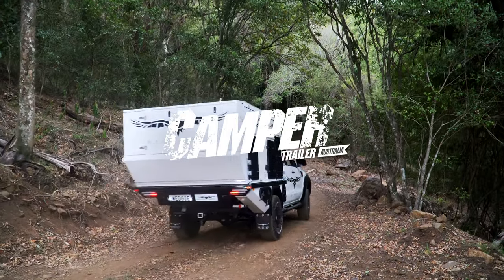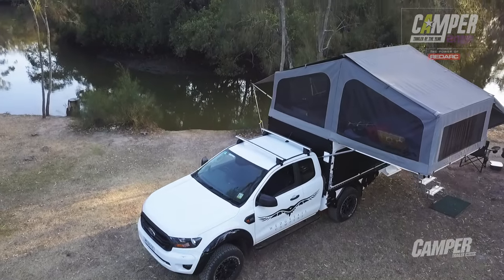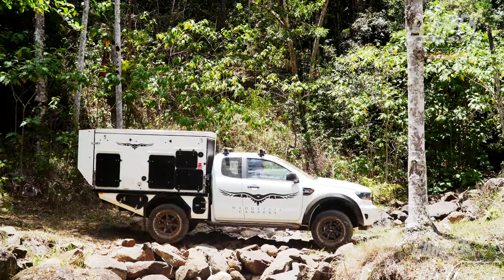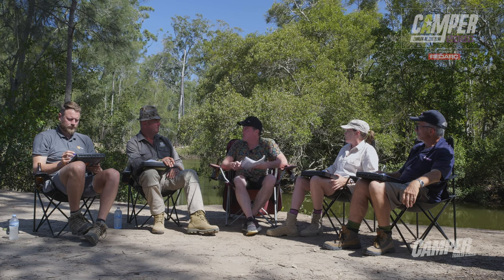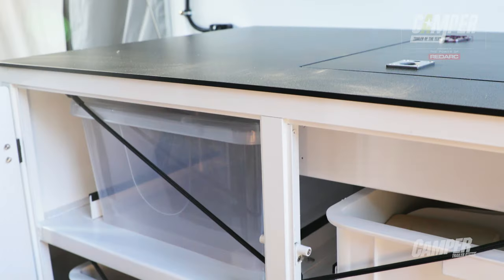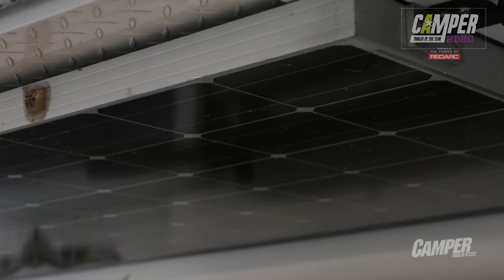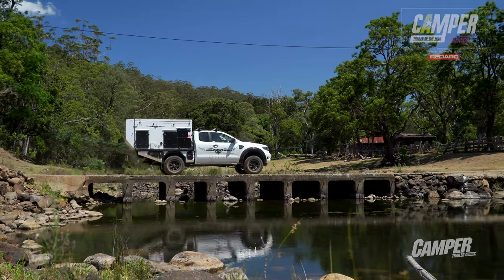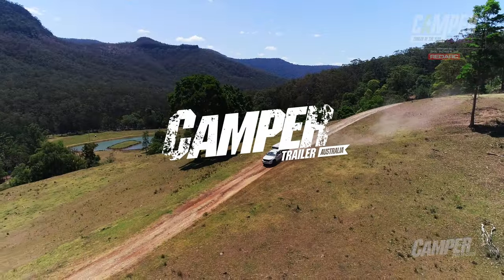WINNER CAMPER TRAILER OF THE YEAR 2020 - WEDGETAIL CAMPERS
Our Slide-on Camper (Fully optioned) had 4 Judges review it over 2 hours, Lets hear what they had to say afterwards.
Thanks to Camper Australia for the opportunity to be assessed along side other top names in the Camping Industry